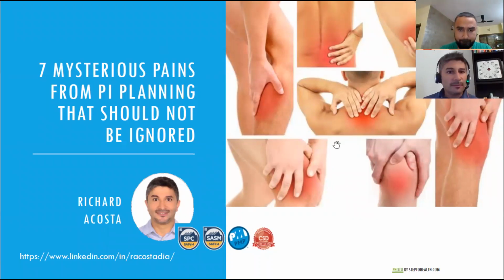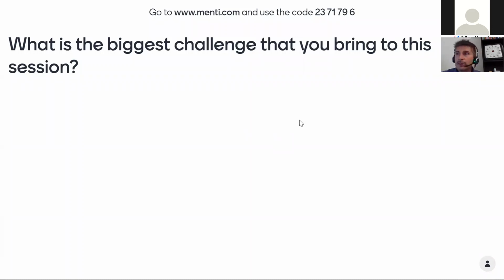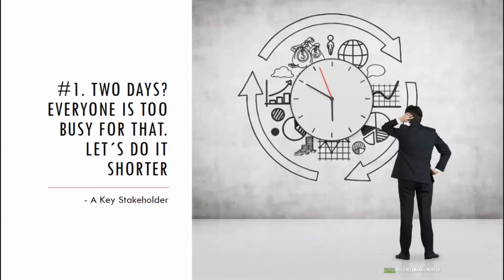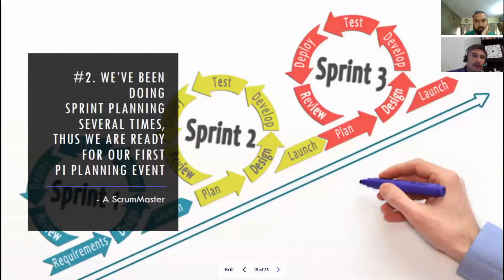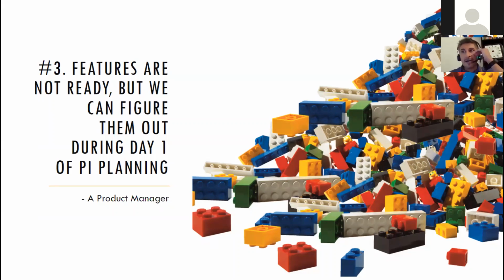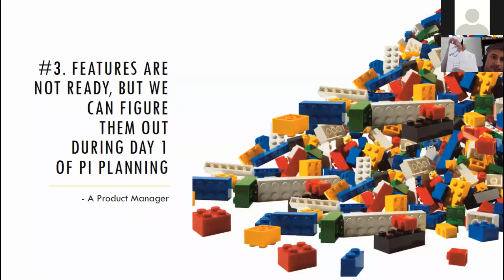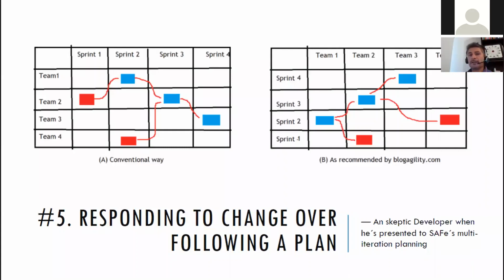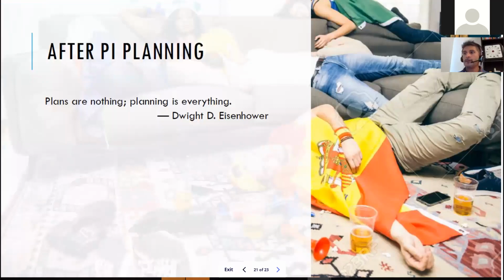SAFe® Thursday E-12: 7 Mysterious Pains From PI Planning That Should Not Be Ignored | Agilemania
PI Planning, also known as Big Room Planning, is a key event in providing alignment, transparency, and program execution, 3 out of 4 values from SAFe. Based on the experience of running PI planning in 3 different companies as co-facilitator and participant, and his training as RTE and SPC, Richard will share some anti-patterns that he faced, why they need to be addressed and what recommendations he applied.

Timestamp:-

00:00 - Introduction
01:34 - Your Experience with PI Planning
05:55 - Biggest challenge you bring to this session
09:37 - In this session you will learn
13:01 - 1st Pain
18:18 - 2nd Pain
24:50 - 3rd Pain
33:00 - 4th Pain
38:35 - 5th Pain
40:50 - 6th Pain
45:06 - 7th Pain